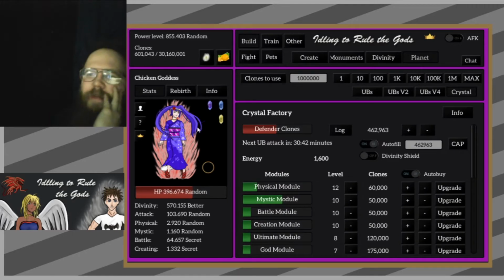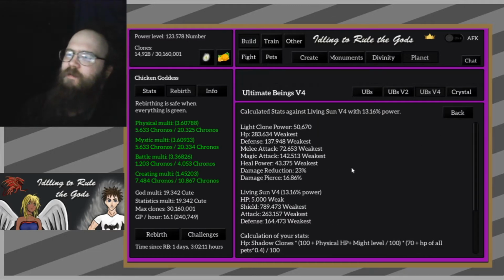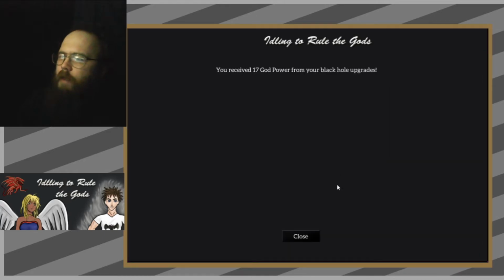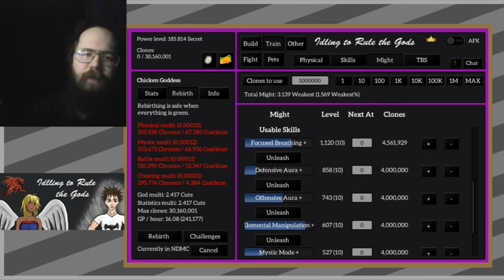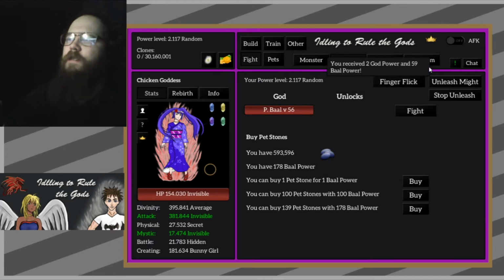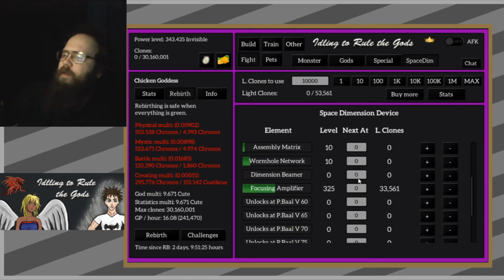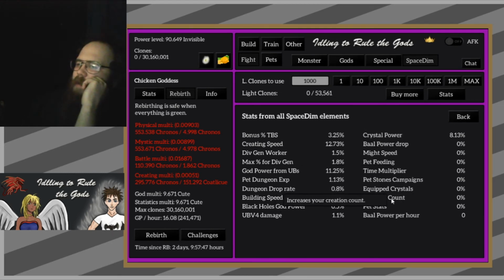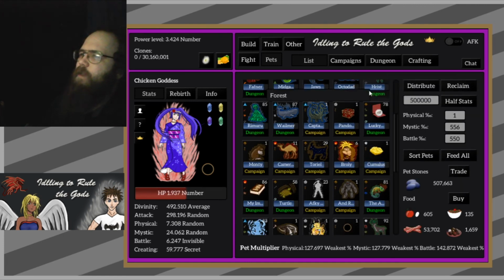178 The final No Divinity Monument Challenge - Idling to Rule the Gods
The only challenge to end on an odd number